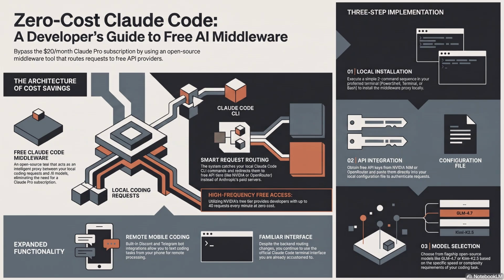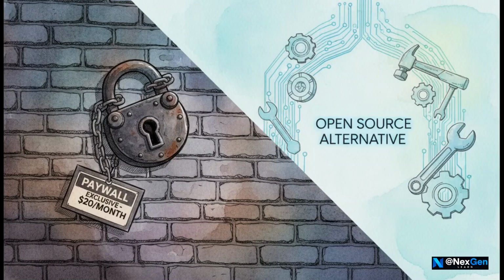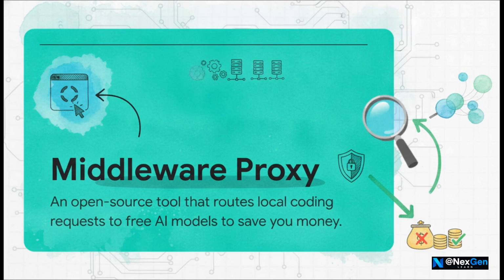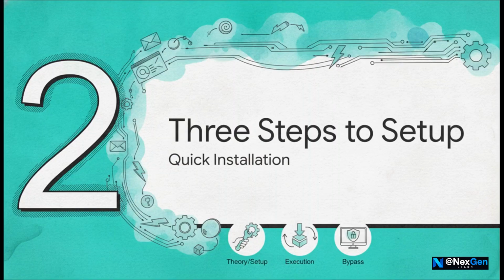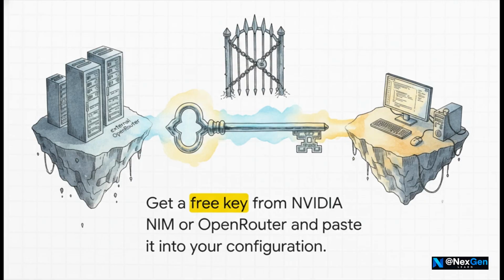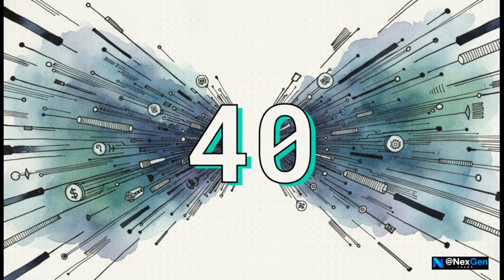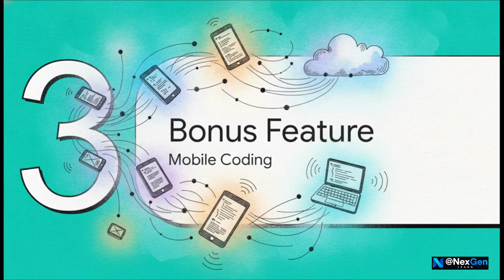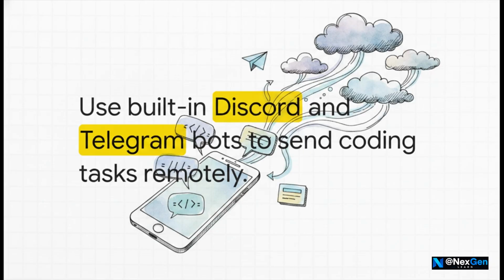Stop Paying $20/Month for Claude Pro! (Use Claude Code FREE)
Are you tired of paying the monthly fee for your AI coding assistant? Learn how to use Claude Code completely free by replacing your $20/month Claude Pro subscription
. This guide reveals a secret open-source middleware tool called "Free Claude Code" that acts as a proxy, catching your local coding requests and routing them to entirely free AI models
. You can keep using the official Claude Code terminal interface you already know, but with smart routing that bypasses Anthropic's paid servers
I will walk you through the simple two-command terminal setup and show you how to connect to free API providers like NVIDIA NIM or OpenRouter
. You will learn how to send your hardest coding problems to flagship models like GLM-4.7 or Kimi-K2.5, taking advantage of incredible perks like NVIDIA's free tier that hands you 40 requests every single minute forever
. As a bonus, I'll even show you how to set up the built-in Discord or Telegram bot integration so you can text coding tasks straight from your phone. Claude Code, Free AI, Claude Pro Alternative, NVIDIA NIM API, OpenRouter, Open-source middleware, AI mobile coding.